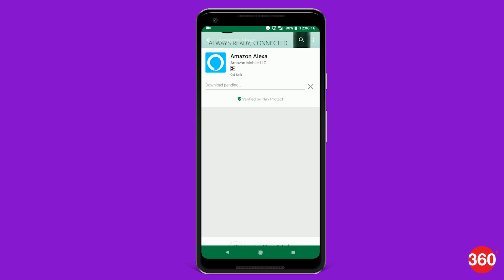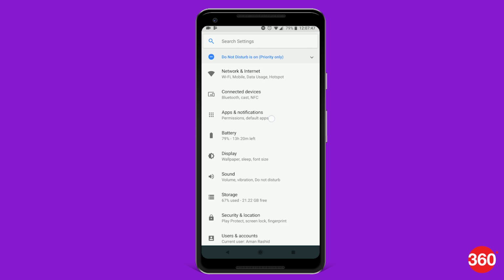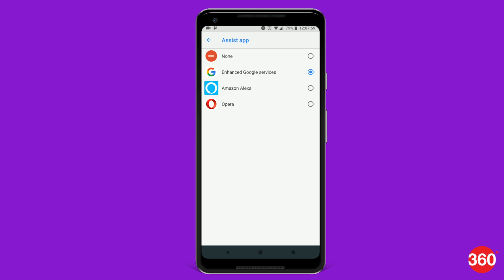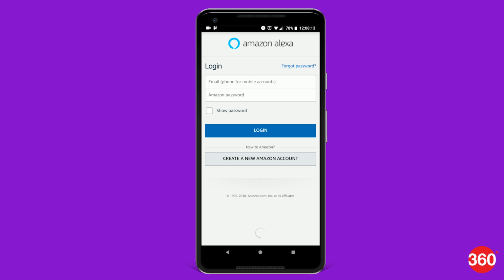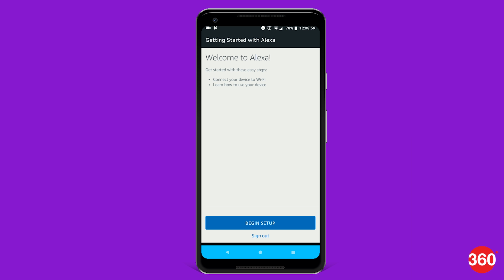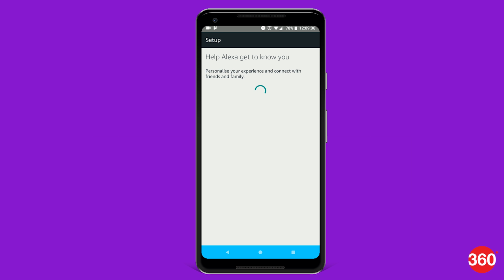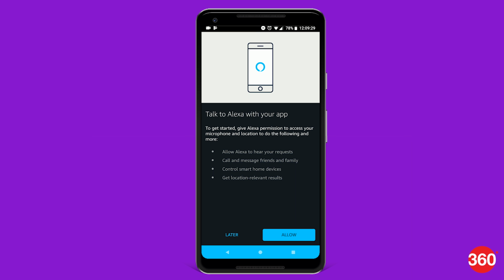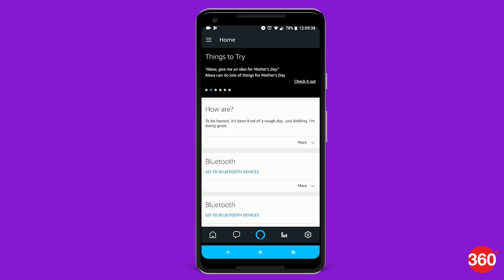How to Replace Google Assistant With Alexa on Android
Amazon’s AI powered voice based virtual assistant, can now be set Alexa as the default assistant on your Android device. Here's how.